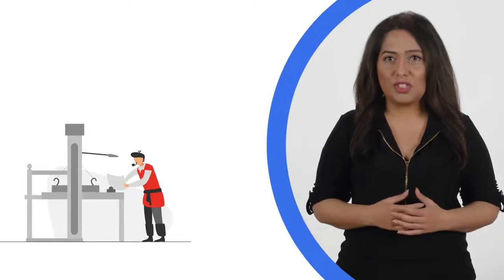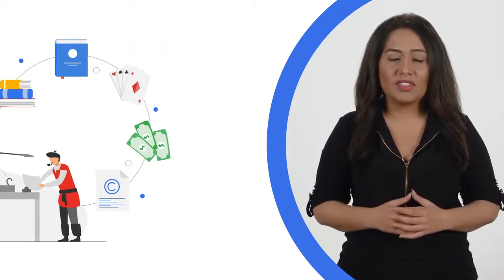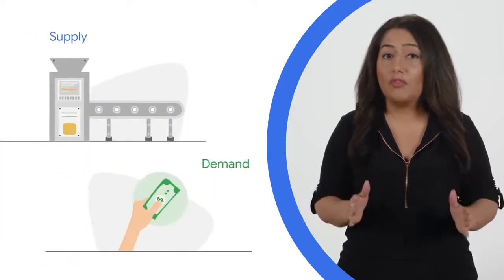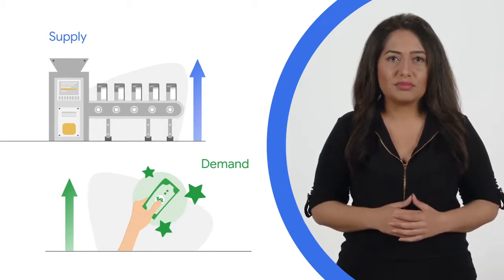1.1 Introduction | Module 1 - Why Cloud Technology is Revolutionizing Business | A. Introduction to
Module 1 - Why Cloud Technology is Revolutionizing Business